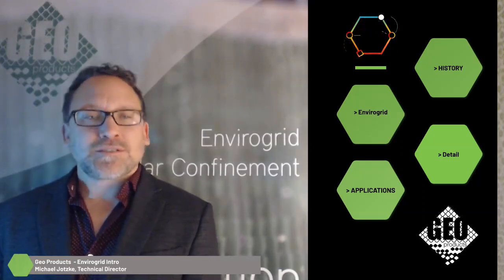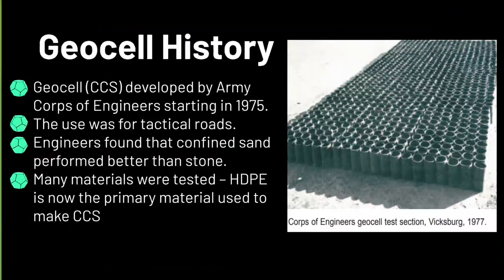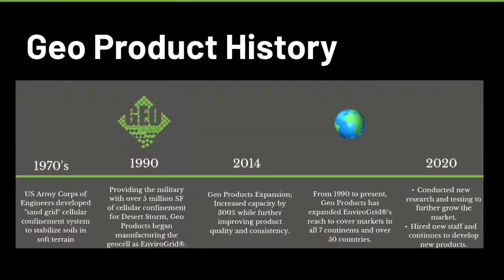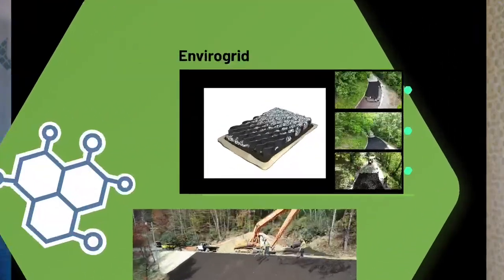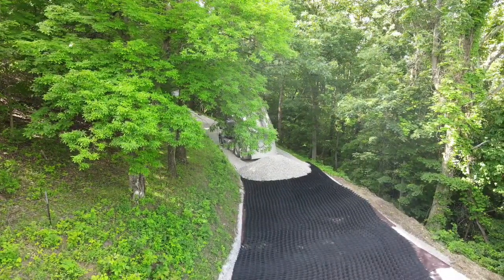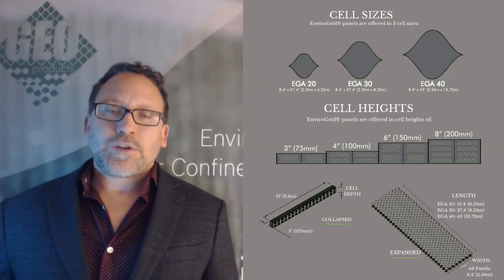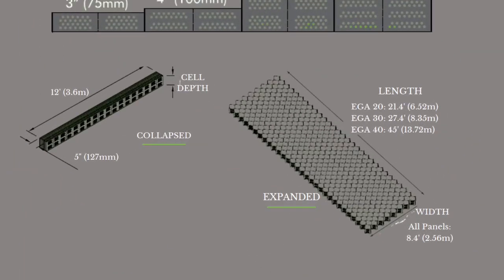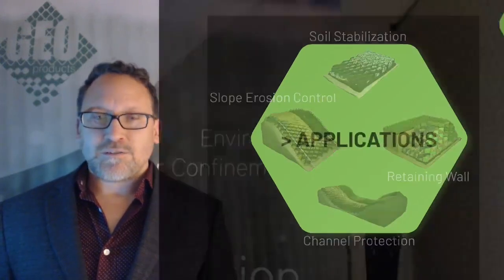EnviroGrid Geocell | History of Cellular Confinement Systems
The U.S. Army Corps of Engineers developed the first cellular confinement system in the late 1970's as a means to construct roads, airstrips, etc. over soft ground and provide a system that would not be adversely affected by wet weather conditions.  EnviroGrid® cellular confinement system has been manufactured since 1990. The first customer was the United States Department of Defense, purchasing 6.4 million square feet of EnviroGrid® for use in various military applications during operation Desert Storm.